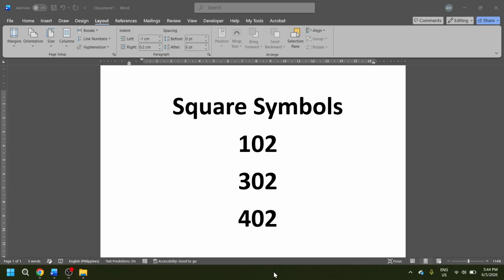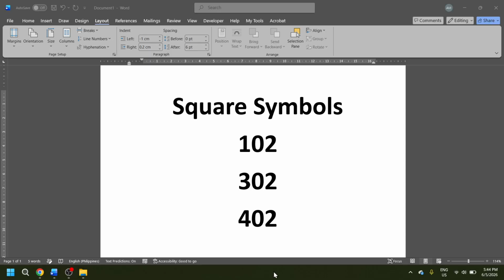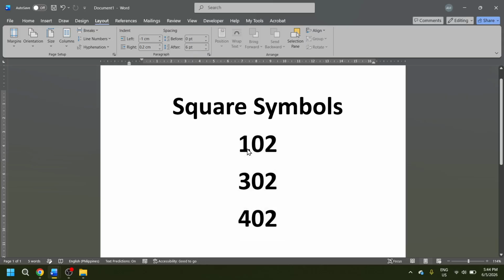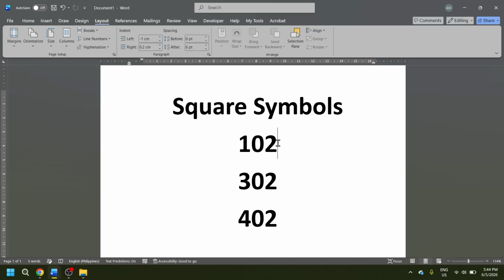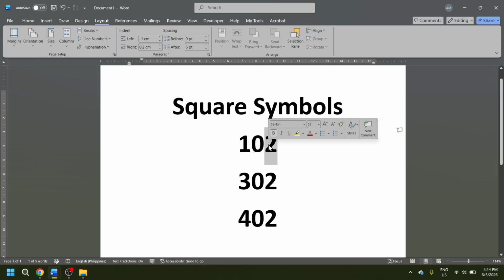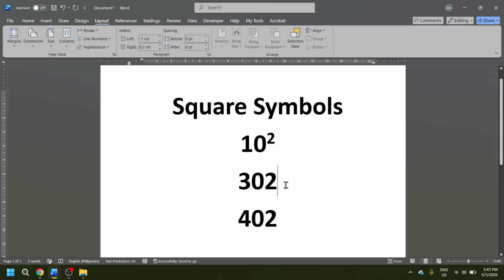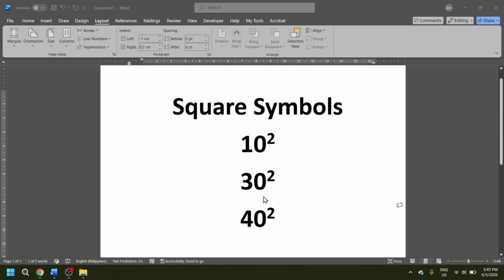How to Type Square Symbols Instantly With This Microsoft Word (Tested)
In this video, we discuss how to type square symbols instantly with this Microsoft Word shortcut. Learn the keyboard shortcut for square symbol using Ctrl + Shift + Equals to convert any number into a superscript, saving you from menu diving. This superscript shortcut word method works for any character, making it the fastest way to type squared symbol in Microsoft Word.

00:00 Introduction to Square Symbols
00:22 Two Quick Steps Overview
00:38 Typing the Number 2
01:12 Highlighting the Number 2
01:33 The Keyboard Shortcut Revealed
01:57 Square Symbol Transformation Demo
02:18 No Menu Diving Needed
02:41 Works for Any Number or Letter
02:55 Never Waste Time Again